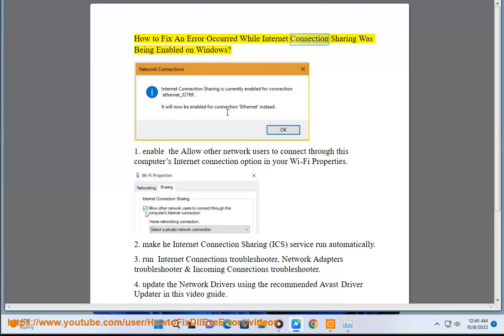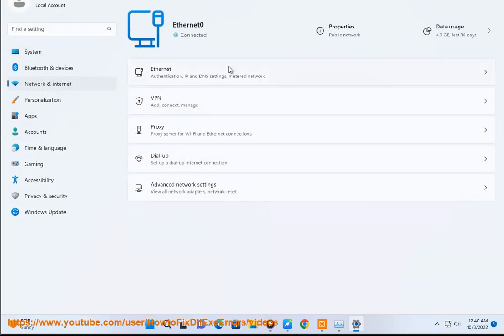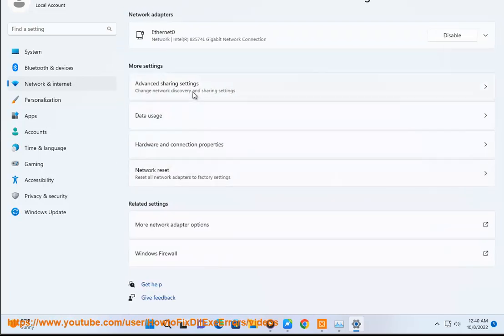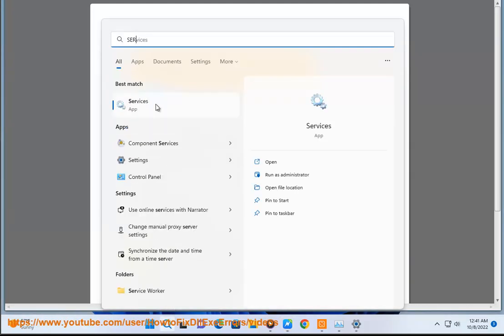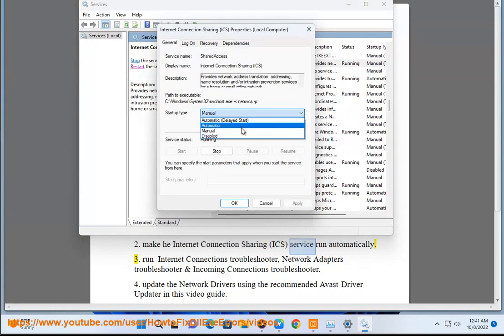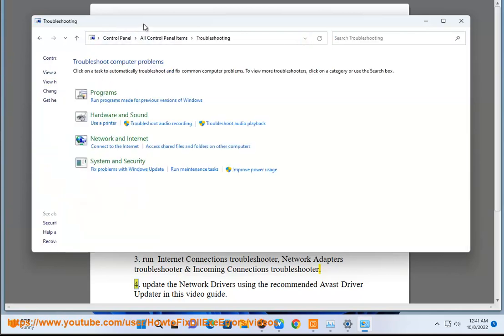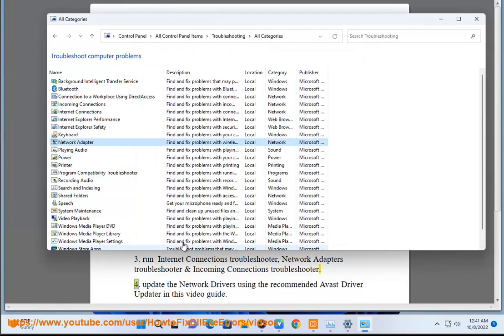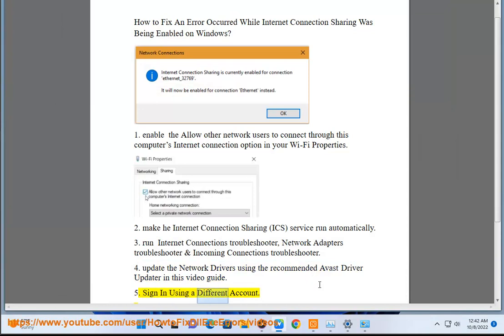Fix An Error Occurred While Internet Connection Sharing Was Being Enabled on Windows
Here's how to Fix An Error Occurred While Internet Connection Sharing Was Being Enabled on Windows. Run Avast Driver Updater@ to keep your device drivers up-to-date, easily & effectively. And To effectively remove unwanted/problematic programs, run this best uninstall tool@